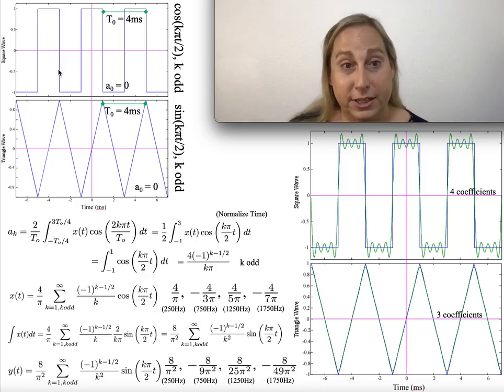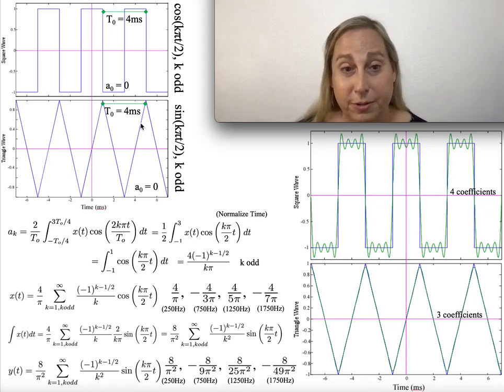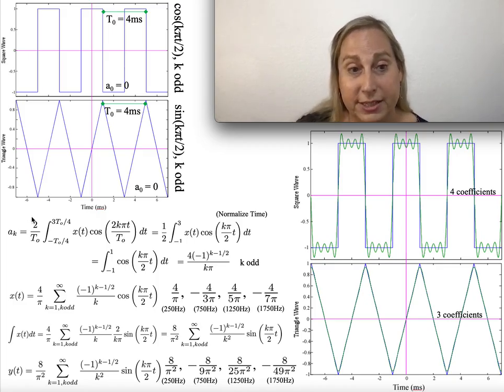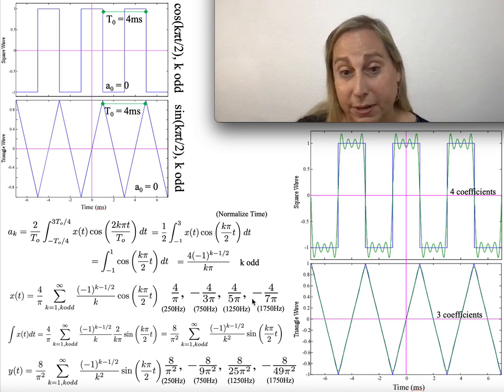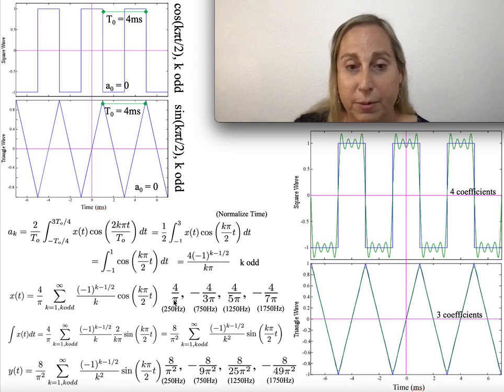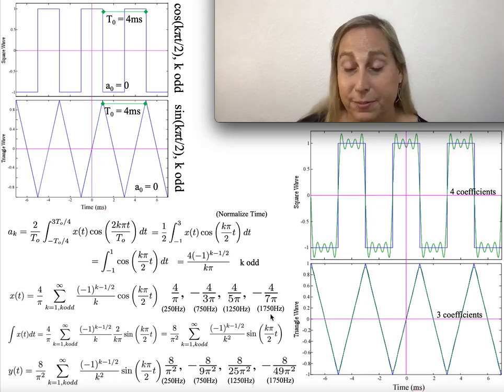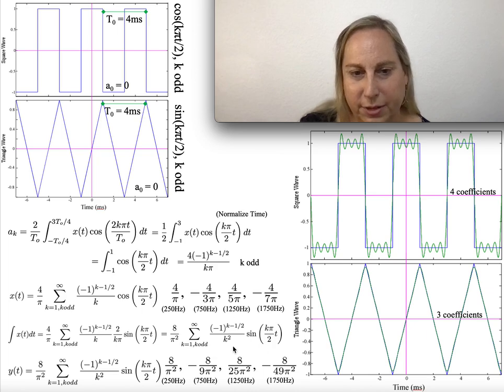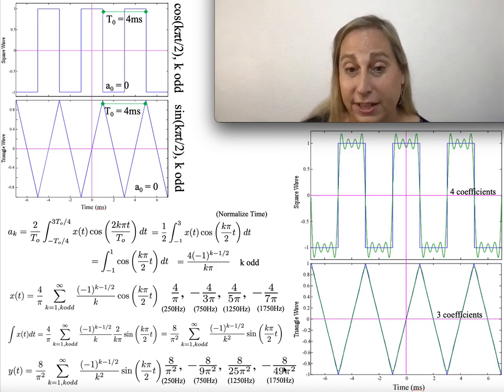Comparison of Two Fourier Series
This video looks at two Fourier Series, a one for a square wave and one for a triangle wave, and compares the resulting coefficients.  In particular, the coefficients for the triangle wave, the integral of the square wave decreases faster, and its Fourier series is a better decomposition with fewer number of terms.